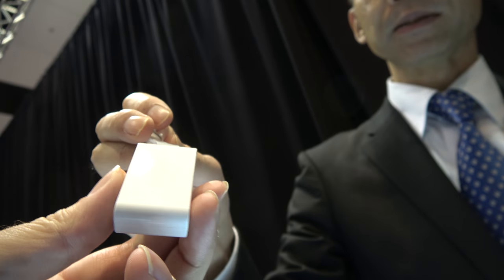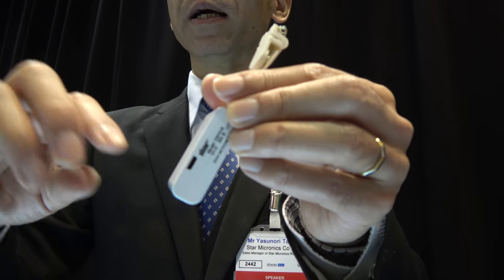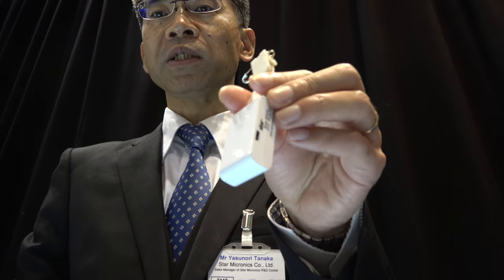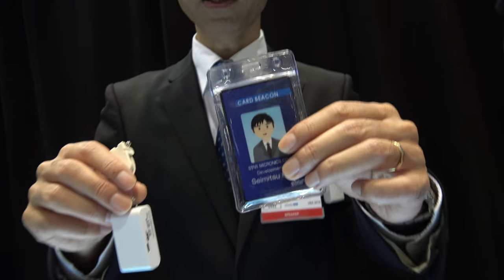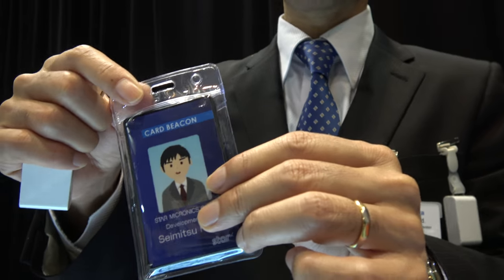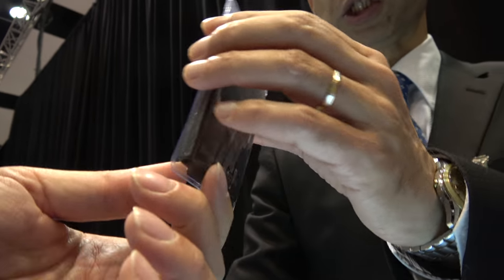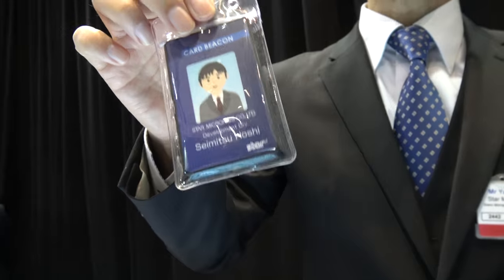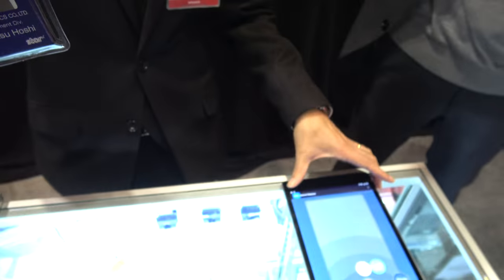Vibration Harvesting Technology by Star Micronics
Star Micronics (HQ located in Japan) has developed the Vibration Harvesting Technology and started the marketing of Vibration Harvester Engine and Beacon as a new business. The products will be activated with vibrations as the human walking motion and support the applications of IoT sensor solutions and Industry 4.0 like Smart Factory. Filmed at the USA 2016 in Santa Clara California.